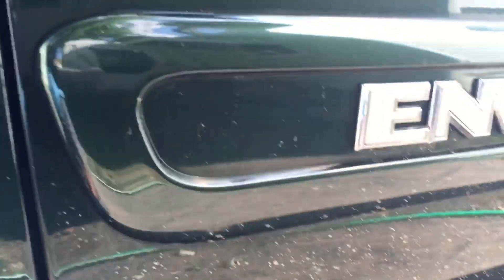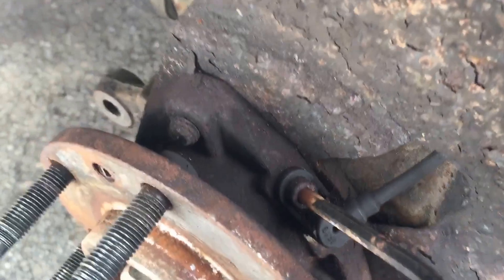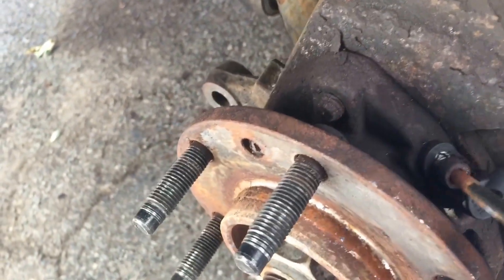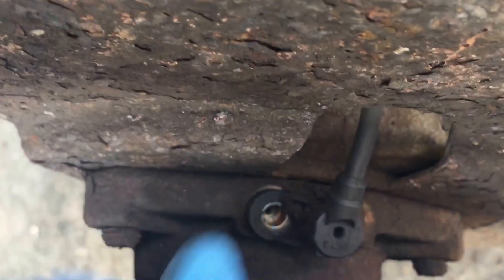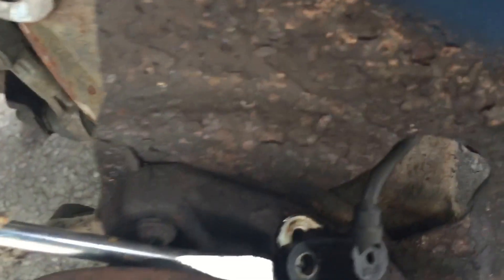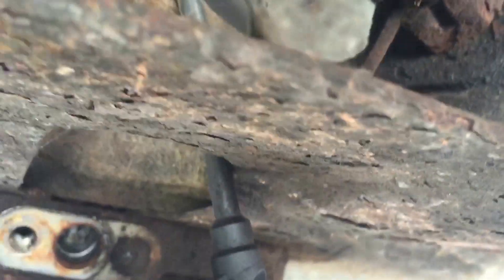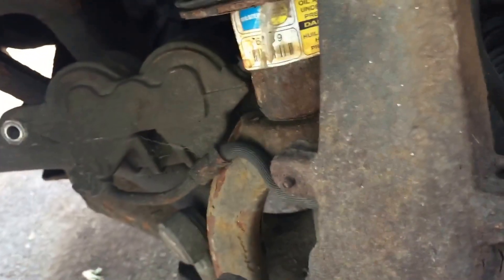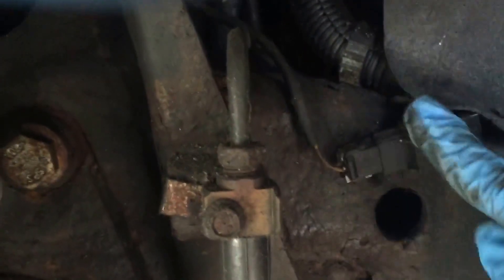GMC Envoy/Trailblazer - potential fix for brakes that pump rapidly when pressed/abs brake light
Envoy/Trailblazer Abs brake light & throbbing  possible causes